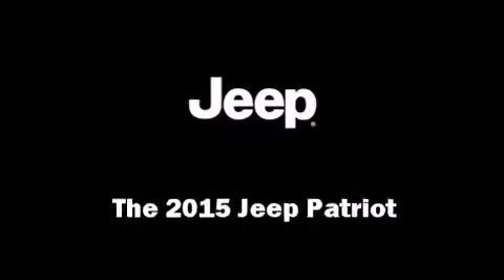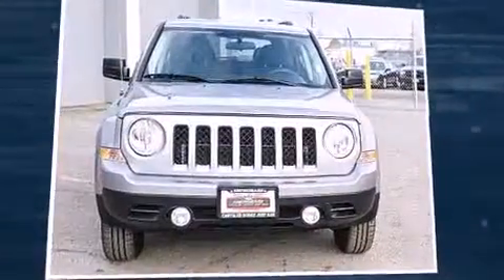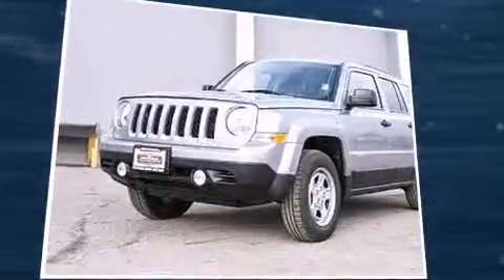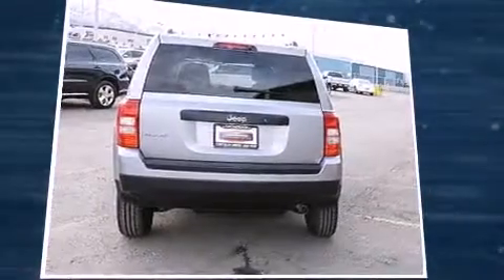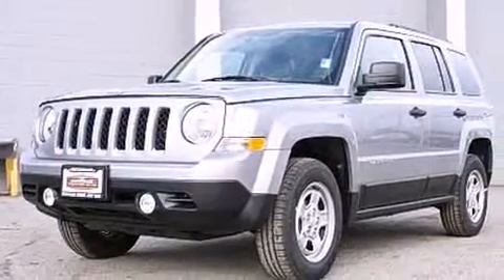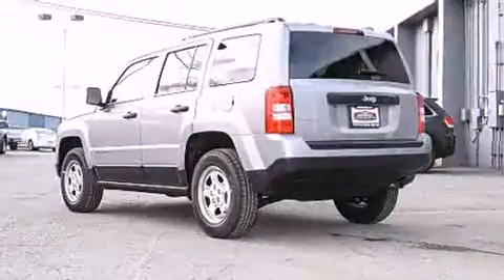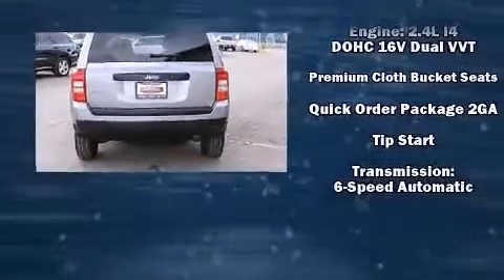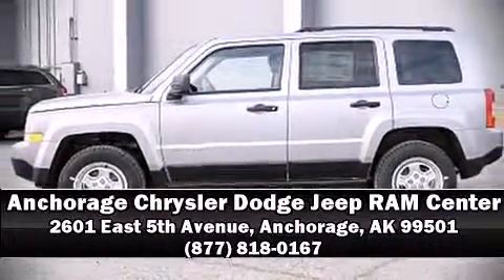2015 Jeep Patriot Sport 4x4 in Anchorage, AK 99501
The 2015 Jeep Patriot. Smooth gearshifts are achieved thanks to the 2.4 liter 4 cylinder engine, and for added security, dynamic Stability Control supplements the drivetrain. Four wheel drive allows you to go places you've only imagined. All of the following features are included: a tachometer, an outside temperature display, front bucket seats, front fog lights, cruise control, a roof rack, and a split folding rear seat. Audio features include a CD player with MP3 capability, and 4 speakers, providing excellent sound throughout the cabin. Jeep also prioritized safety and security with features such as: dual front impact airbags with occupant sensing airbag, head curtain airbags, traction control, brake assist, anti-whiplash front head restraints, ignition disabling, and 4 wheel disc brakes with ABS. We have the vehicle you've been searching for at a price you can afford. Please don't hesitate to give us a call.